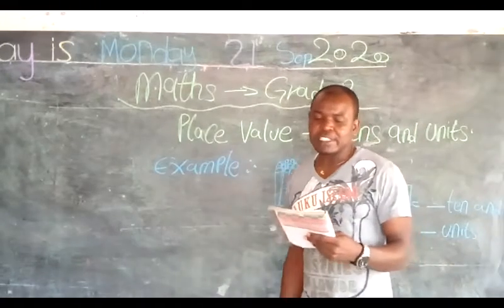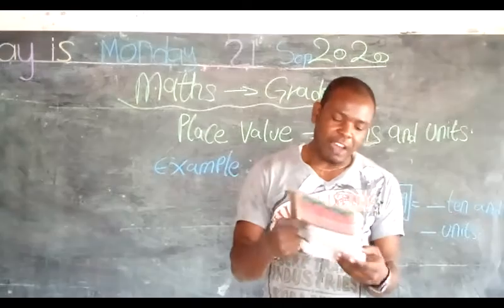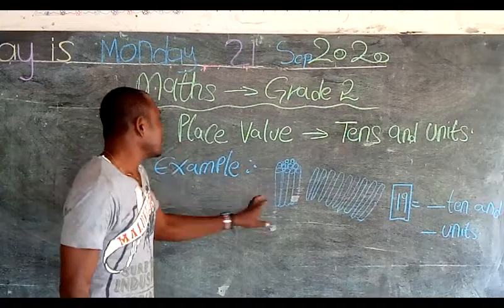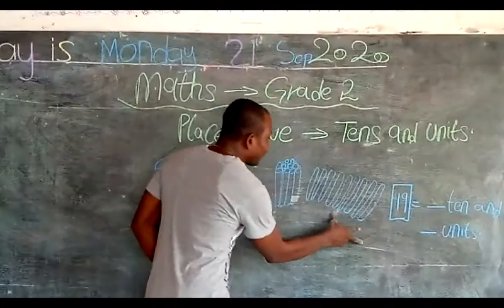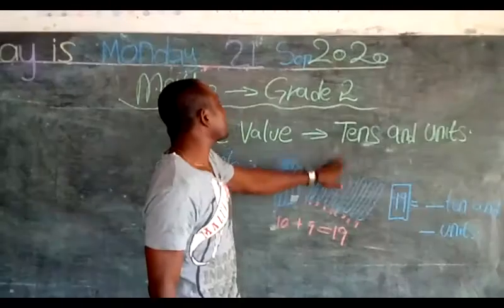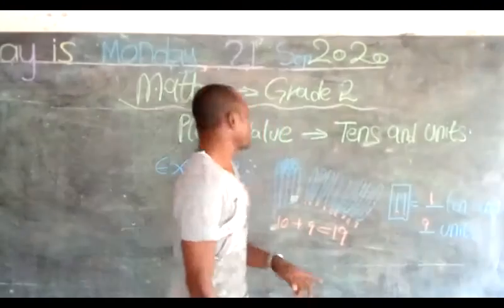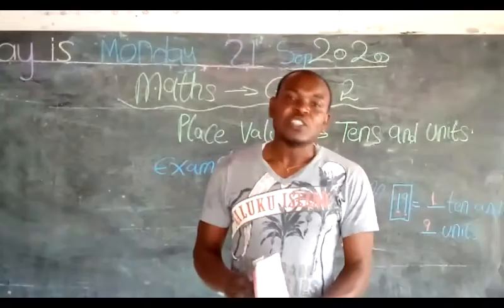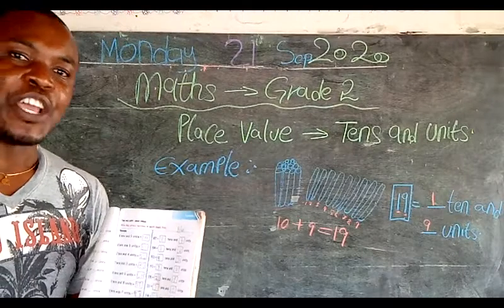GRADE 3 MATHS Place Value